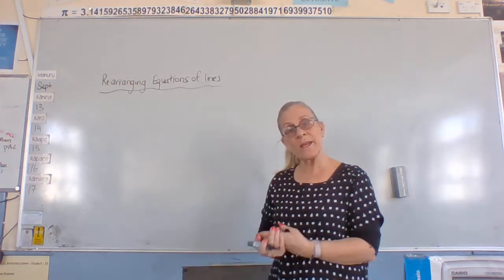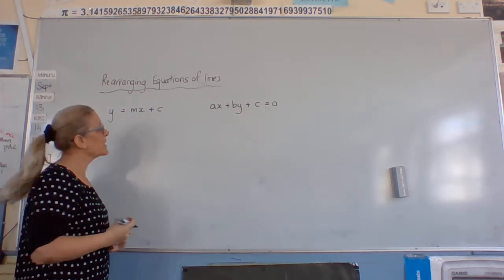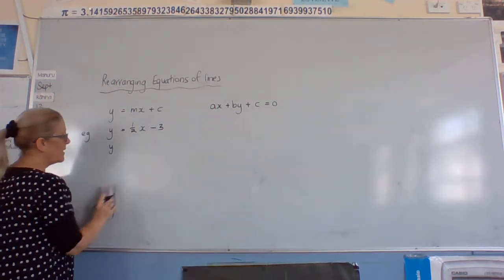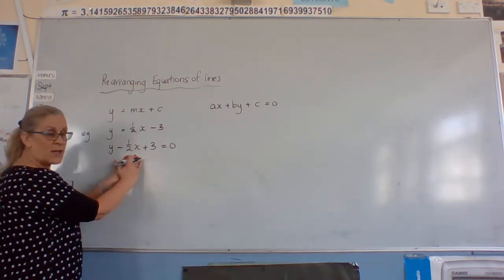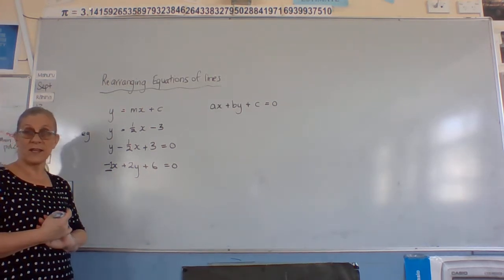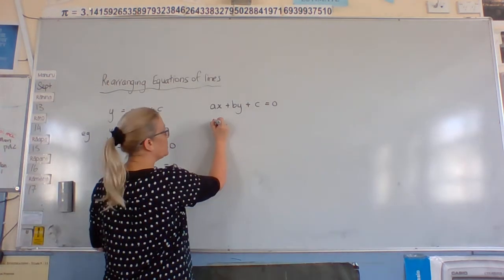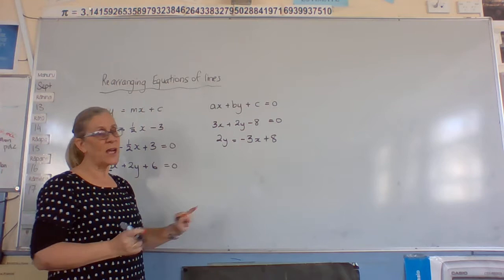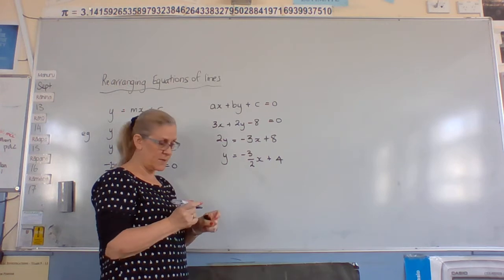NCEA Level Two 2.1 Rearranging equations of lines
Rearranging straight line equations into y=mx+c or ax+by+c=0 form. Coordinate Geometry standard